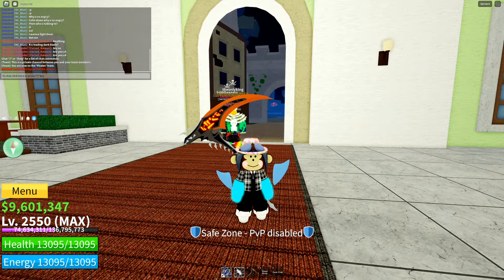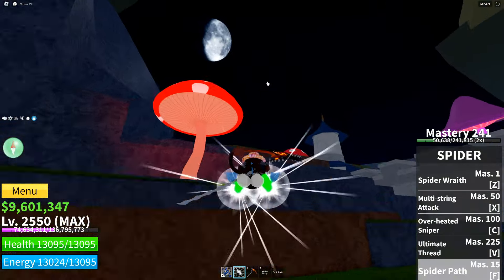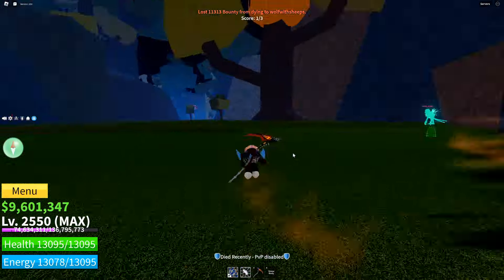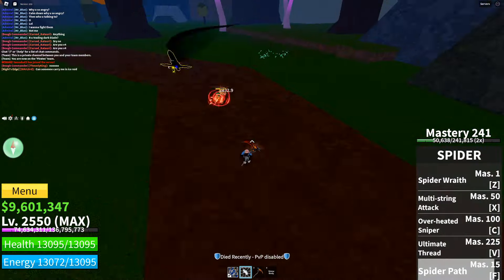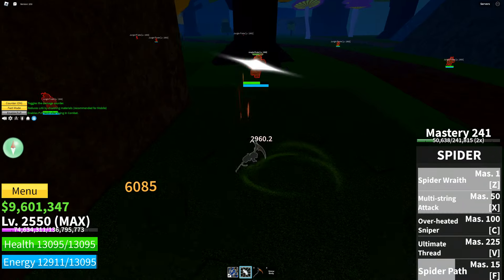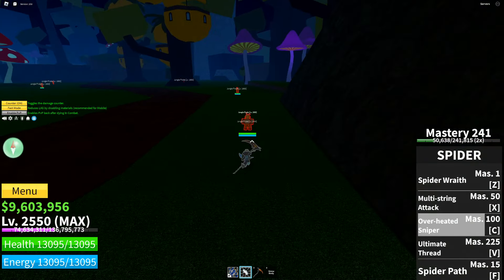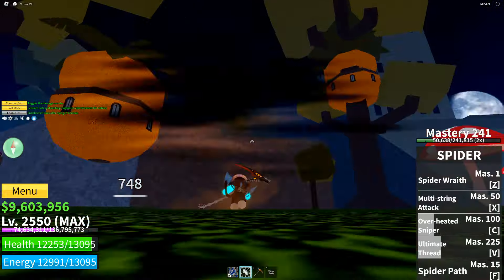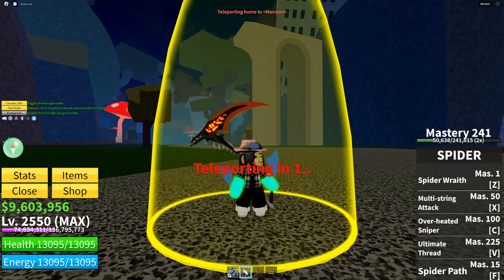The Full Spider Fruit Review!